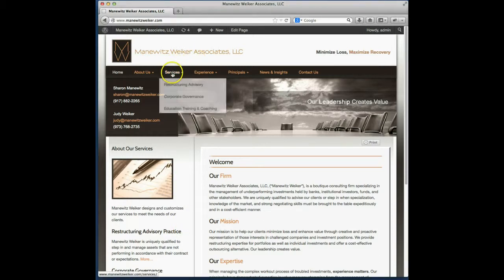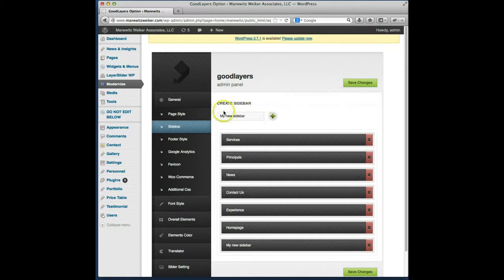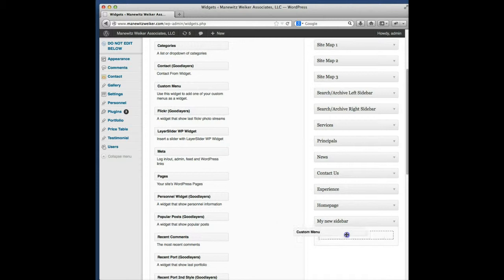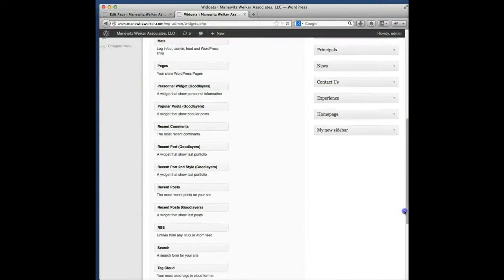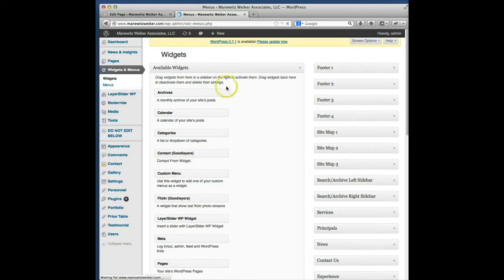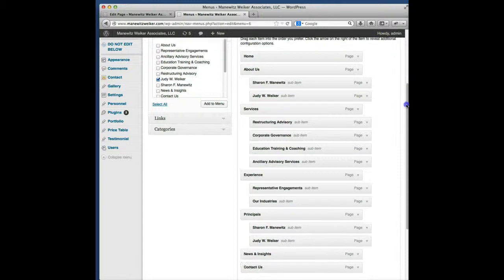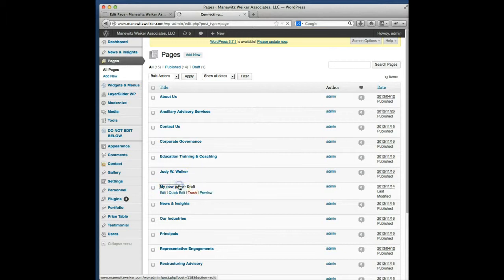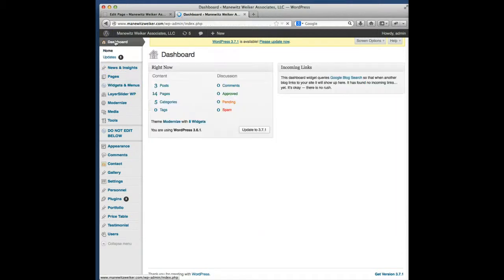Widgets, Menus, Sidebars